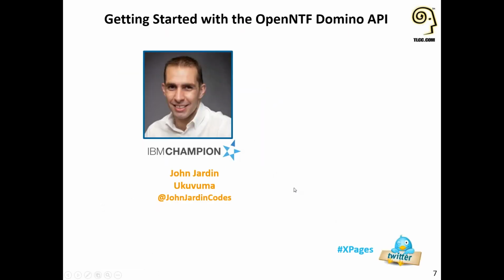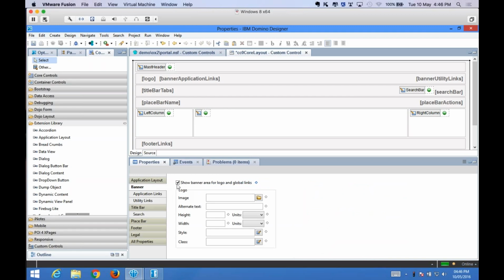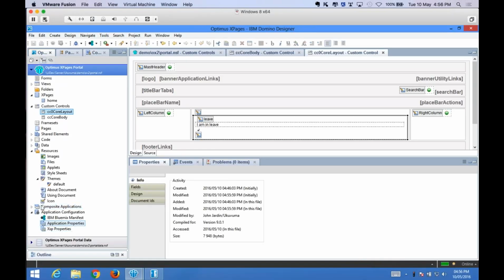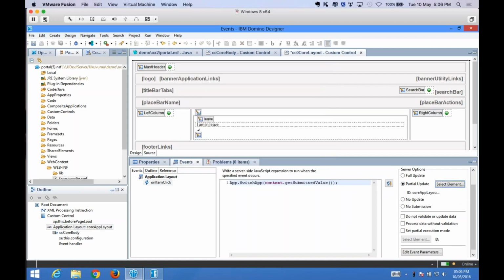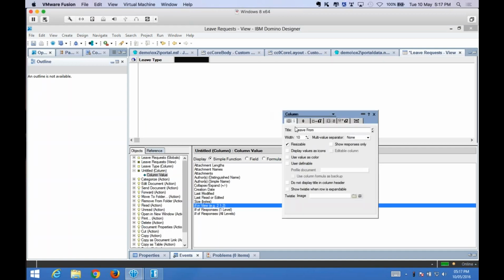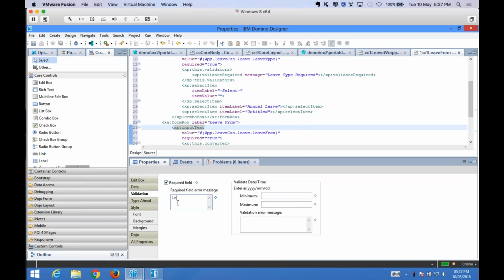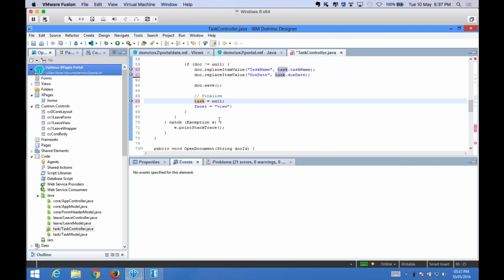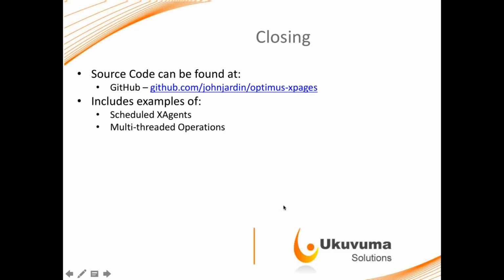[Webinar] Optimus XPages Part 2: The Deep Dive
In this webinar, John Jardin continues his series, "Optimus XPages: An Explosion of Techniques and Best Practices,” by providing an end-to-end, deep dive demonstration on how to apply the methods described in the initial webinar presented in March 2016. This follow-up webinar favours the techies; see a fast-paced demo showing off live design and coding where everything is explained on the fly.

John starts with a brand new XPages design and ends with a Cloud-ready, single page application. "Not enough," you say? Fear not. John ends the webinar with some Easter egg giveaways that you don’t want to miss!